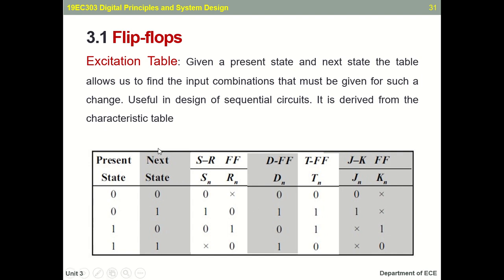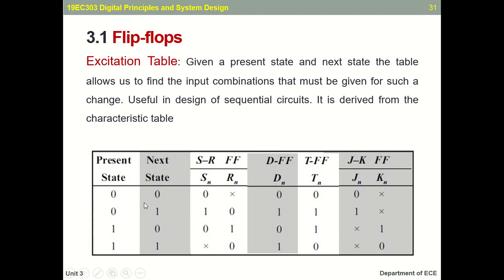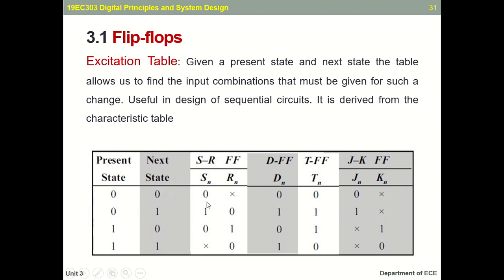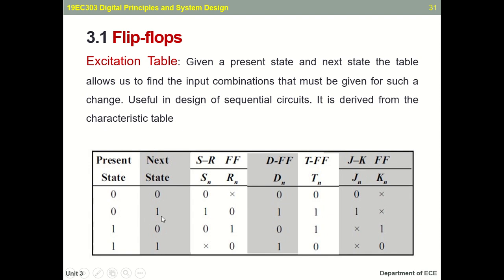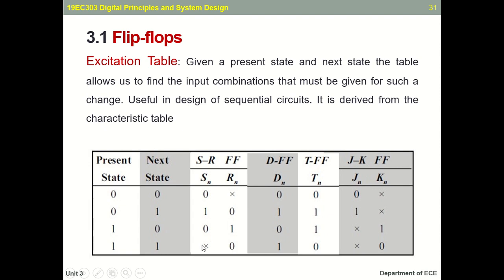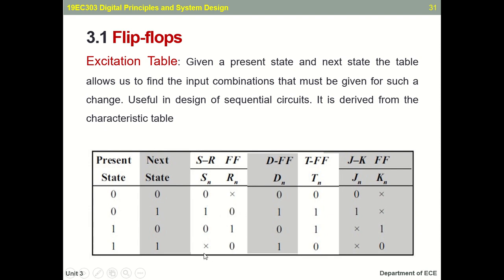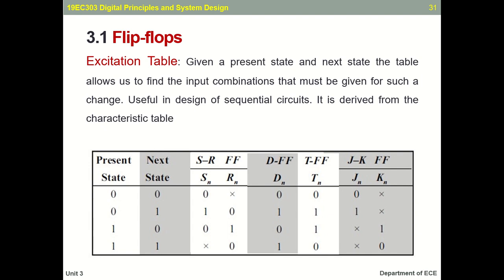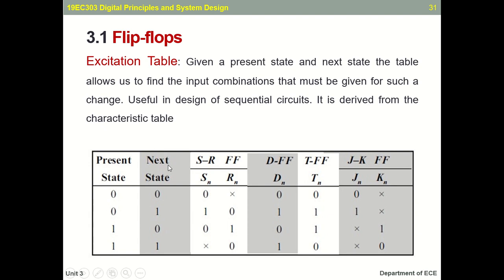Excitation of FlipFlops | Comparison of SR,JK,D,T-FLIPFLOPS | Digital Electronics | Engineering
Excitation of FlipFlops | Comparison of Excitation Tables of SR, JK, D, T - FLIPFLOPS | Digital Electronics | Engineering | Circuit Designs |